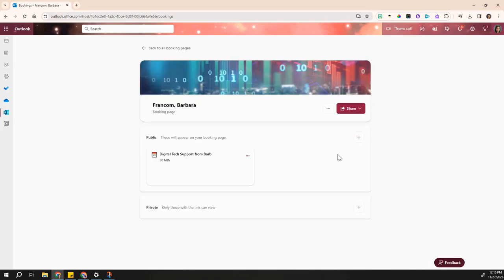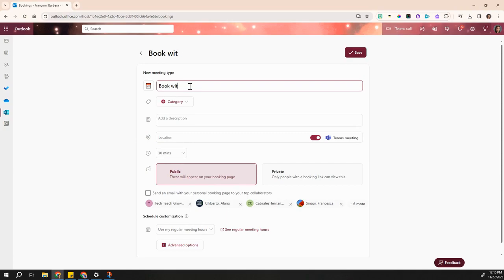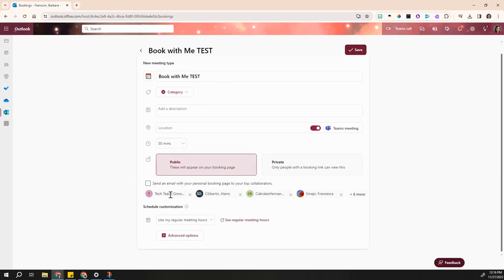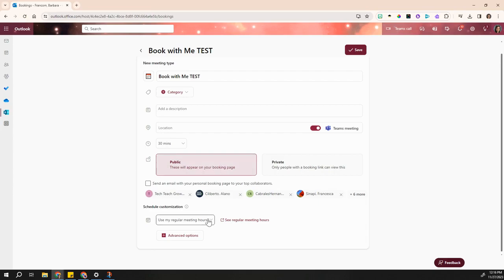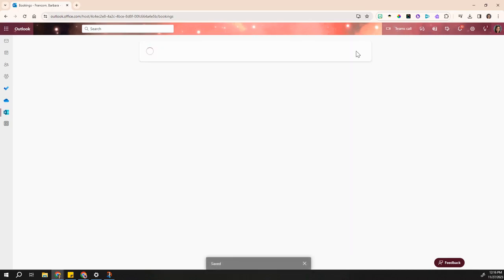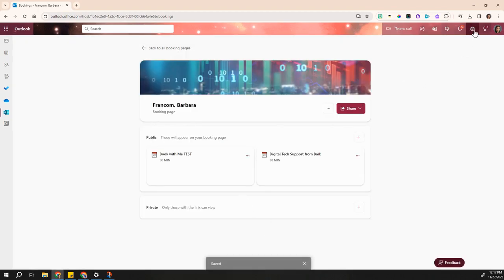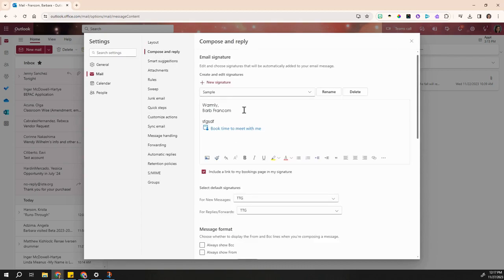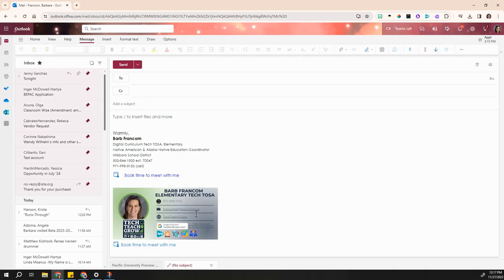Bookings With Me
This is a tutorial about how to set up a Bookings with Me link so others can book appointments with you on their own through Outlook.